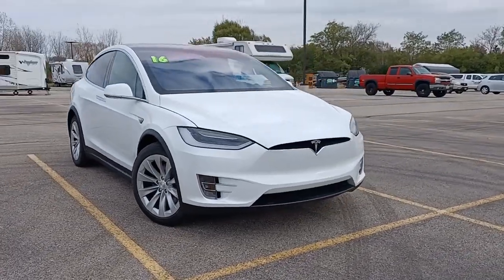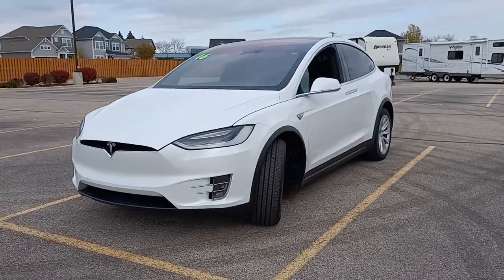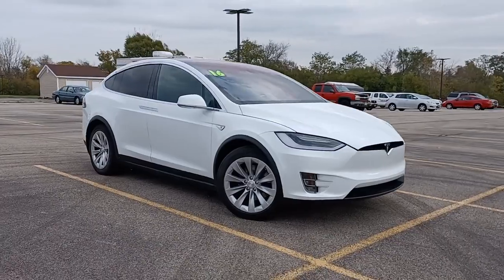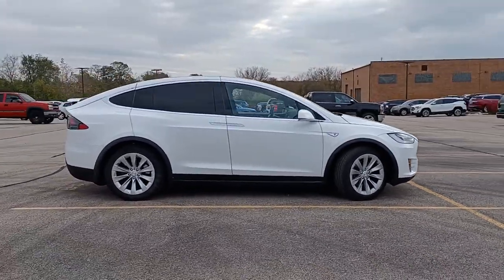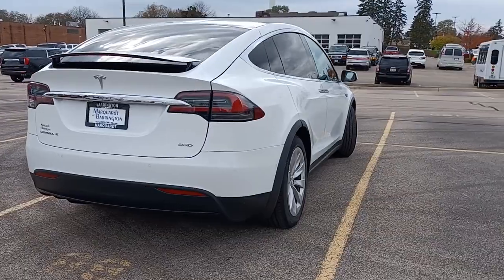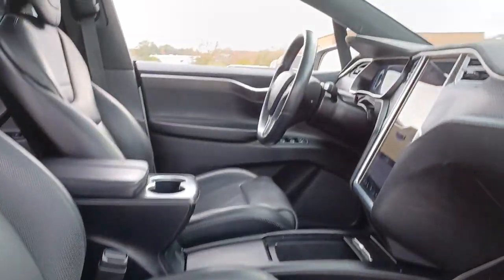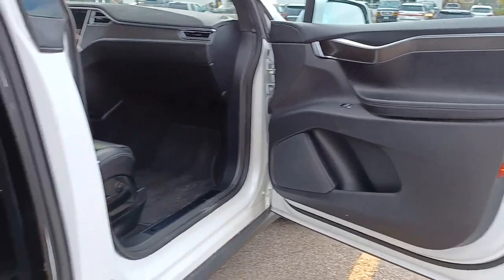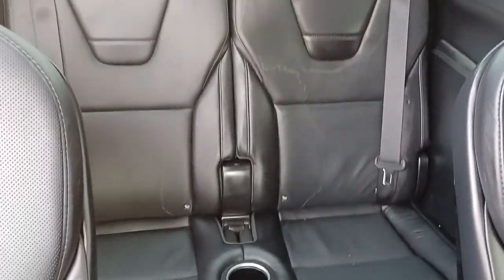2016 Tesla Model_X Barrington, North Barrington, South Barrington, Palatine, Barrington Hills, IL G2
Pearl White Multi-Coat Used 2016 Tesla Model_X available in Barrington, Illinois at Marquardt Buick GMC. Servicing the North Barrington, South Barrington, Palatine, Barrington Hills, IL area.
2016 Tesla Model_X AWD 4dr 90D - Stock#: G21505A - VIN#: 5YJXCBE24GF006522

Marquardt Buick GMC
1421 S BARRINGTON RD

: No Accident! Local 1-Owner! $1300 below Kelley Blue Book! Superb Condition LOW MILES - 36027! Leather Seats Navigation All Wheel Drive Heated Driver Seat Back-Up Camera Bluetooth Dual Moonroof Aluminum Wheels Keyless Start WiFi Hotspot SHOP WITH CONFIDENCE: CARFAX 1-Owner PRICED TO MOVE: This Model X is priced $1300 below Kelley Blue Book. WHY MARQUARDT OF BARRINGTON?: Marquardt of Barrington is the most established and award-winning Buick-GMC dealership in the Chicagoland area! Among our most recent awards are #1 in Customer Satisfaction and #1 in Customer Retention! Since 1950 we have exceeded our customers expectations while demonstrating honesty and integrity in all that we do. Dont forget to grab a handful of licorice and drive! THE VALUE OF USED VEHICLES VARIES WITH MILEAGE USAGE AND CONDITION. BOOK VALUES SHOULD BE CONSIDERED ESTIMATES ONLY. Pricing analysis performed on 10/19/2021. Please confirm the accuracy of the included equipment by calling us prior to purchase.